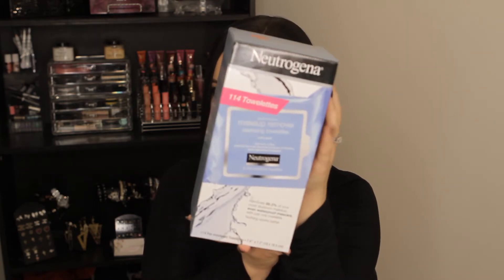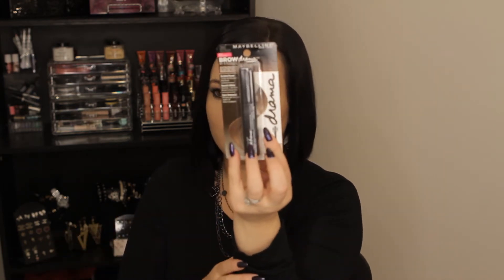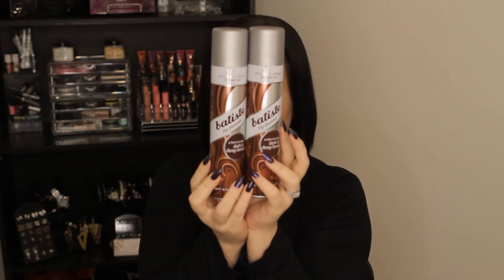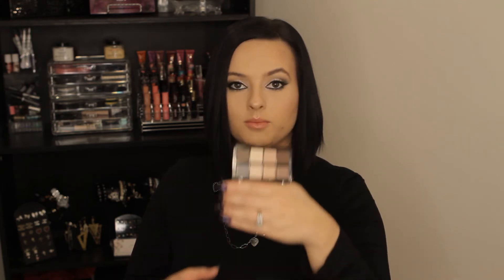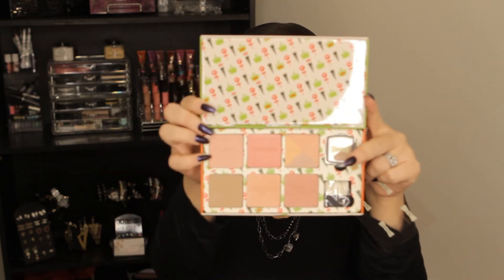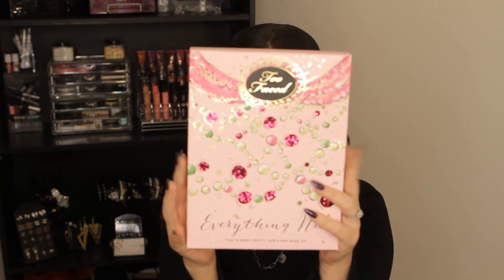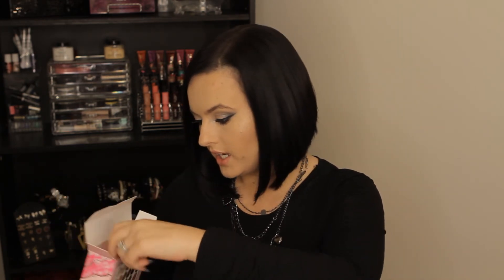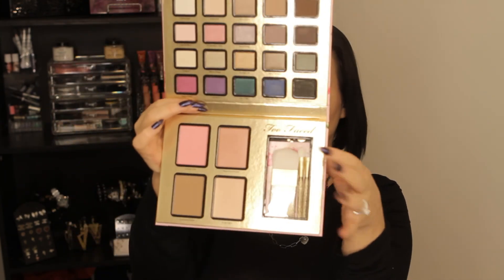HAUL!! Sephora, Ulta, & More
First haul EVER!
I promise I'm trying to get better talking in front of a camera & learning how to use the focus on my camera!
Also everything I purchased will be on my blog so don't forget to check that out as well! :)